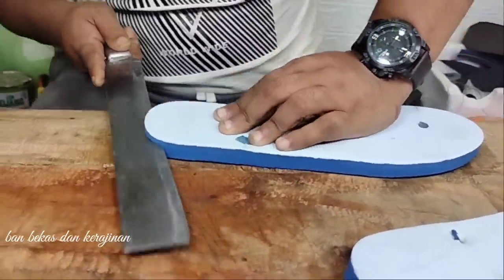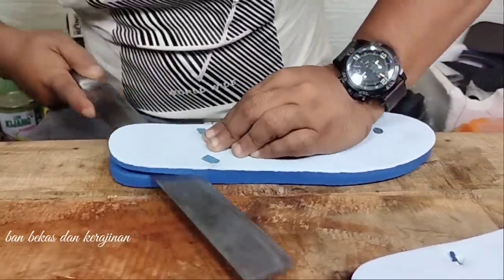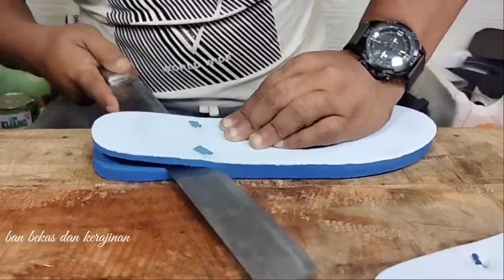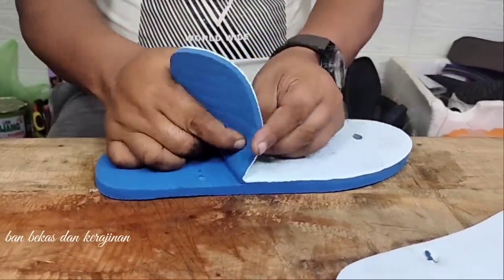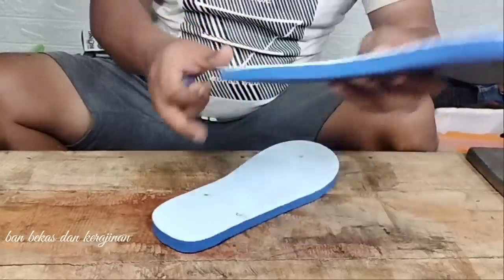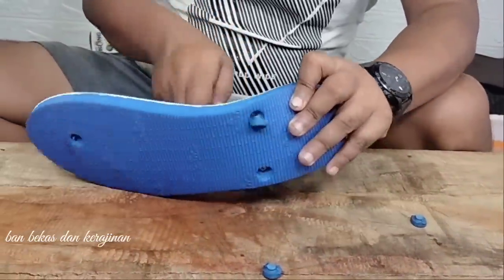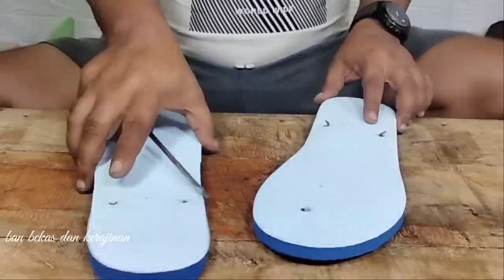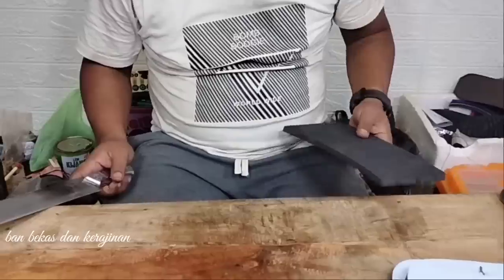Modifikasi sandal jepit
Vidio kali ini tentang cara memodifikasi sandal jepit menjadi bentuk lain.
Bagi teman-teman yang ingin mengubah sandal jepitnya bisa meniru cara ini.
Dengan cara ini, dalam waktu cepat sandal jepit kalian bisa berubah.